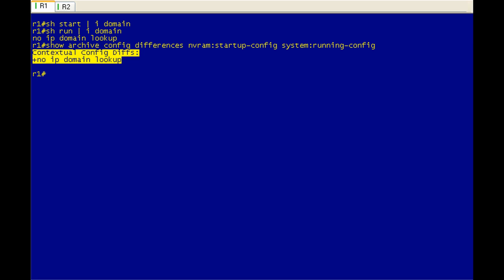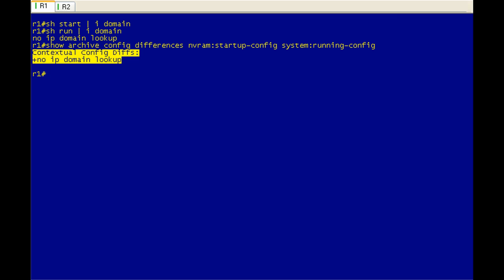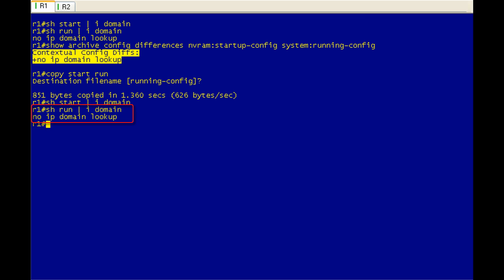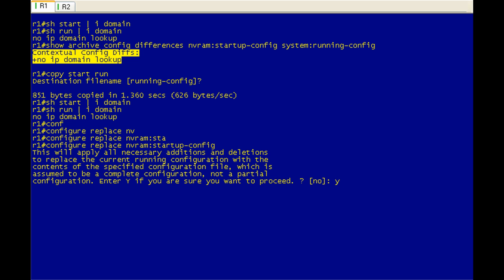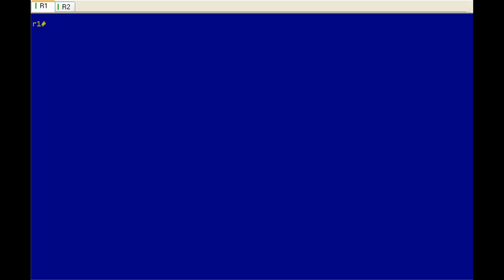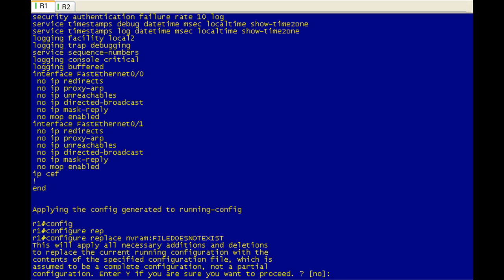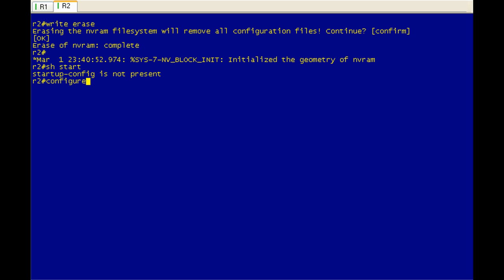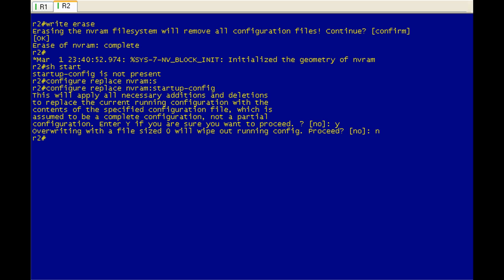Configuration Replacement Lab - Part 2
In this video lesson we will take a look at how to replace your running-configuration in Cisco IOS.  We will cover different methods and the potential problems with each method.  Finally, we will take a look at a the relatively new Cisco IOS configuration replacement feature and see that it (when used properly) is a great tool.

The configure replace command provides the capability to replace the current running configuration with any saved Cisco IOS configuration file. This functionality can be used to revert to a previous configuration state, effectively rolling back any configuration changes that were made since the previous configuration state was saved.

This is an AWESOME command with a ton of practical applications.   This is especially nice for lab rats.  You can store different configurations in the NVRAM of your devices or on a TFTP server and instantly load those configurations into the running configuration.  The ability to quickly load a known-good configuration into the running-config is extremely beneficial.

I ran across this command a while ago, but I thought that it required the configuration of configuration archive in order to work.  This seems to be the case only if you intend to use the time option.  As always,  different IOS versions and platforms may handle this differently, so be aware that this command may function differently on your device.